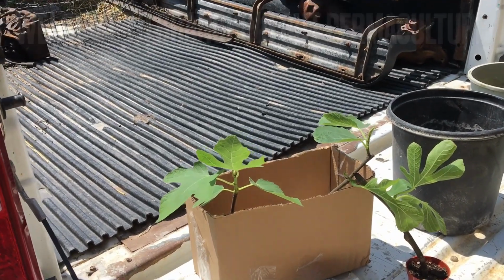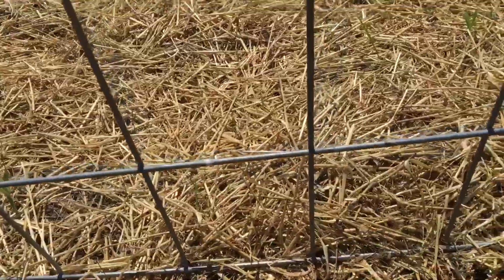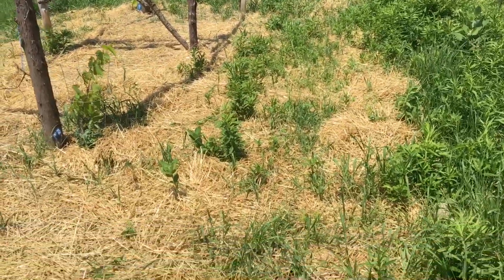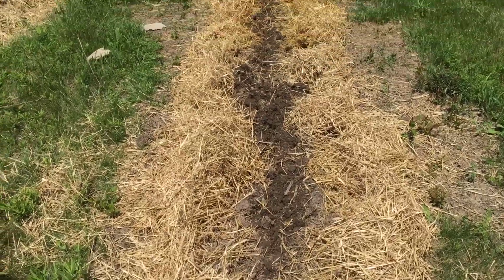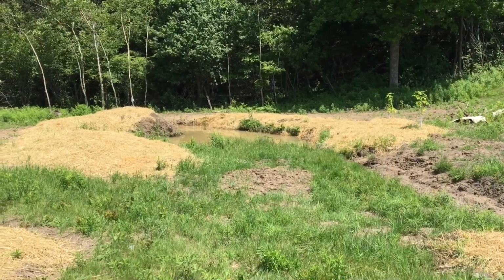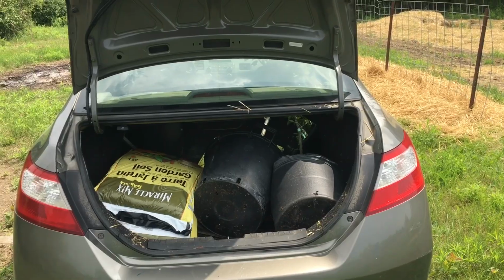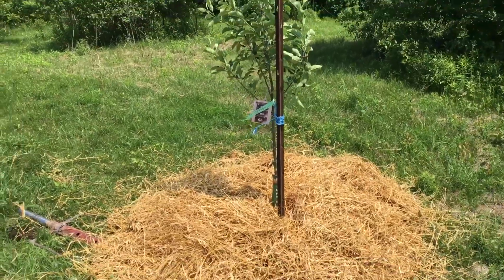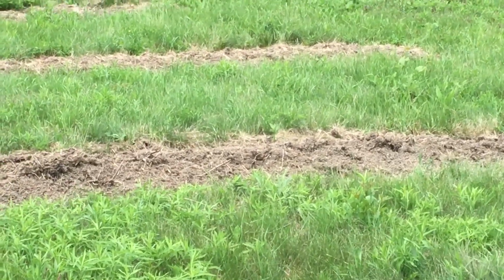GARDENING PERMACULTURE on a BIG scale is a lot of work and I LOVE it.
On branching out permaculture with Curtis Hanlon. More apple trees to add to the food forest. I found some cold hardy figs that I transfer into bigger pots. Update on the spring peepers. Seeding my raspberry mounds. extra tomato plants had nowhere to grow.  I found a spot. EP19.
Here’s the link to my friends in Kenya.